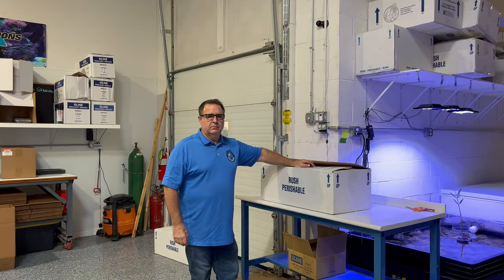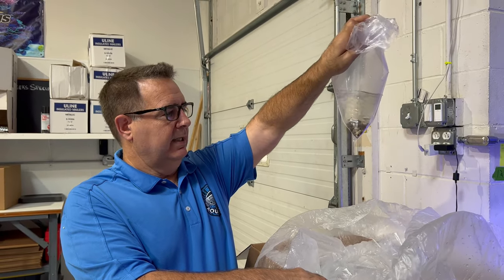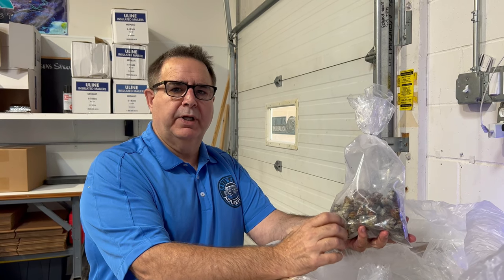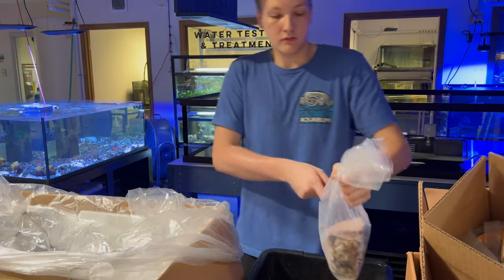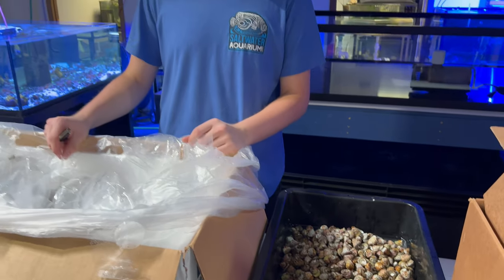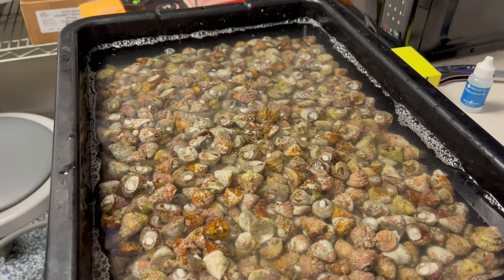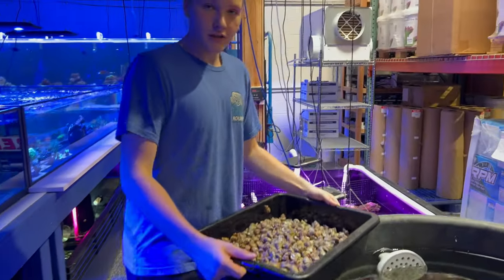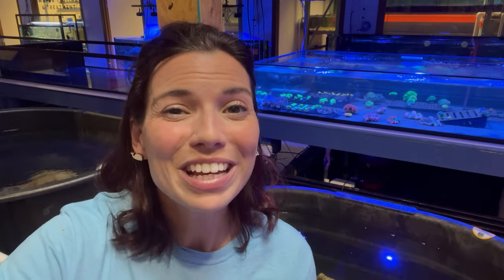UNPACKING a Clean Up Crew & Invertebrate Shipment from Our Florida Keys Divers - Hillary Jaffe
In this episode, Hilary visits the SaltwaterAquarium.com Chicago warehouse to see how we unpack our clean-up crew and invertebrate shipments. Join us as we share where we get our clean-up crews, the quarantine process, and how we unbox and get them ready for our aquariums. We'll also share a quick tip to tell if they are alive and healthy when received.